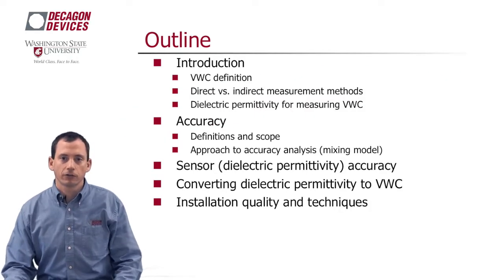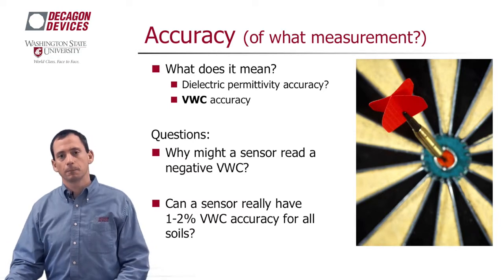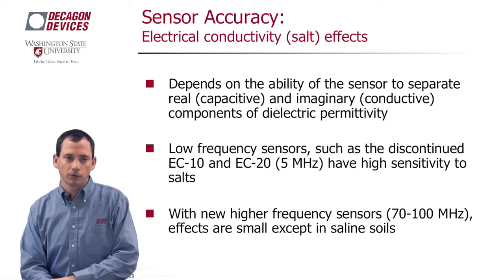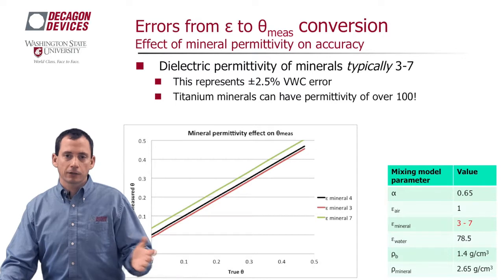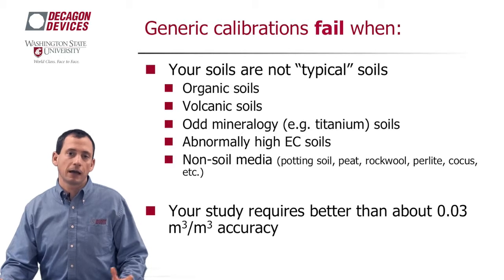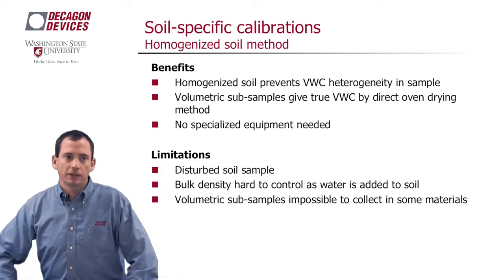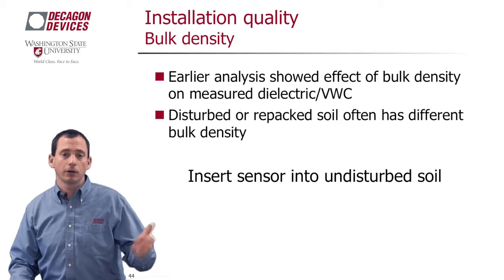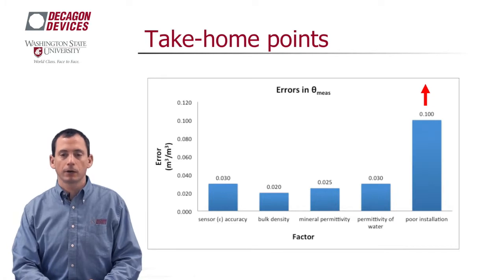Soil Moisture 301: Why Does My Soil Moisture Sensor Measure Negative?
Dr. Douglas Cobos' virtual seminar "Soil Moisture 301: Why Does My Soil Moisture Ssensor Measure Negative?" discusses how dielectric soil moisture sensors are used all over the world to measure soil water content for water balances, irrigation scheduling strategies, and other plant-soil-atmosphere continuum studies.  This seminar will delve into the dielectric theory and how to understand how these instruments actually measure soil moisture.

In your reams of soil moisture data, you will inevitably get values you don't understand. Is it a sensor malfunction? Bad installation? Correct measurement of an anomalous event? This seminar will help you understand whether your numbers are good or bad and explain ways of correcting or interpreting data.

for more information on Decagon's products, service, and education.